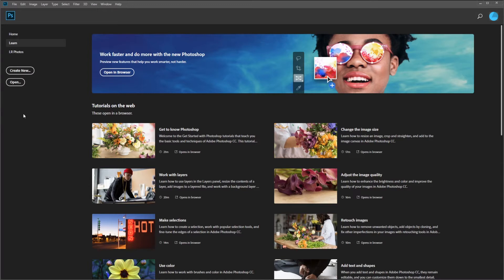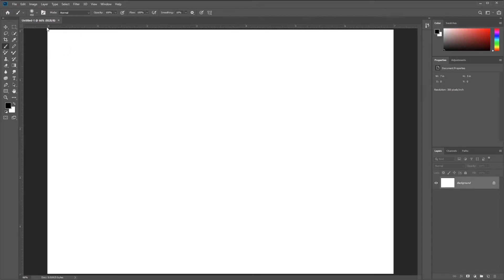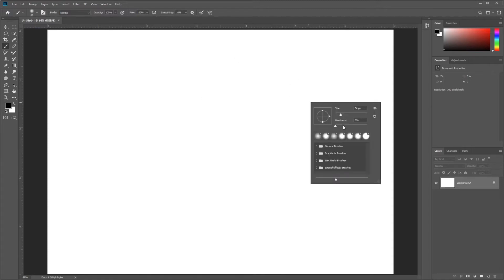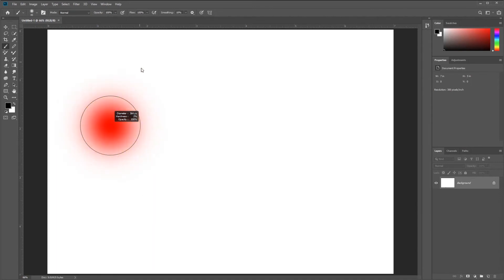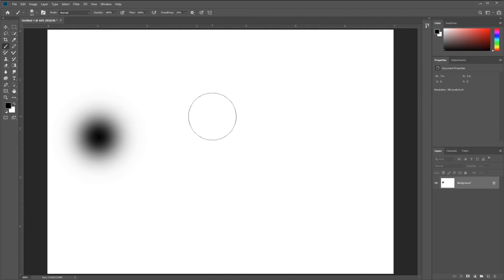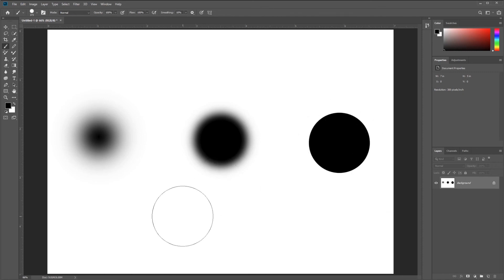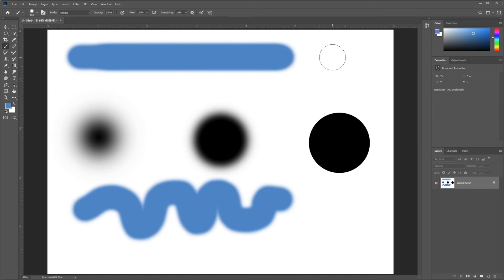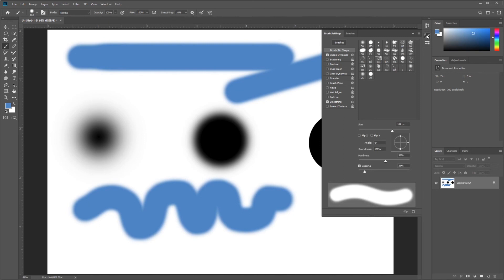Adjustment Layers Part 1 brushes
Lecture Assignment for DIGM 1350